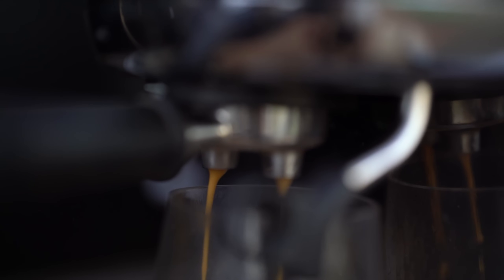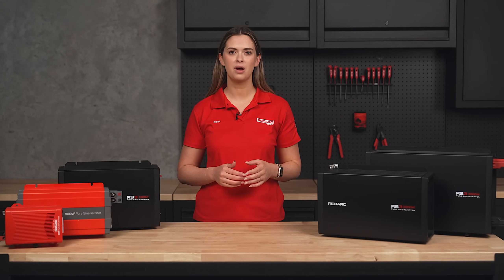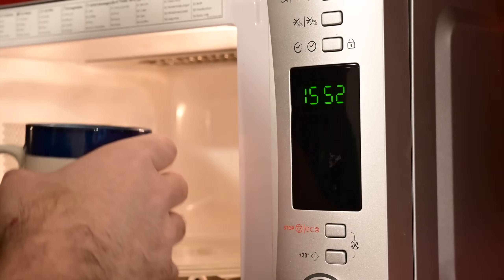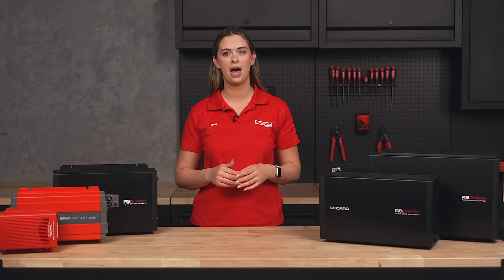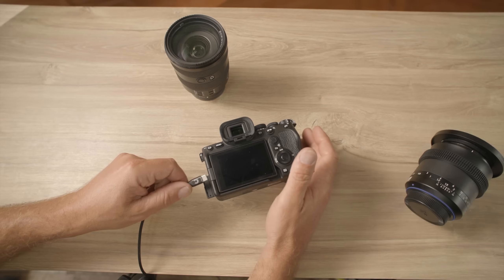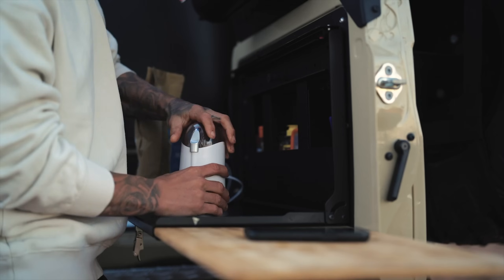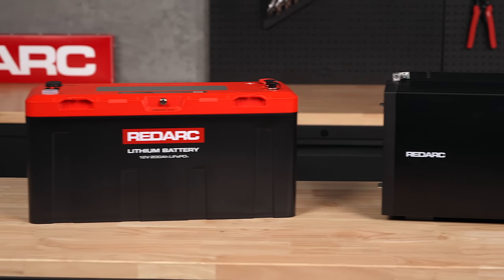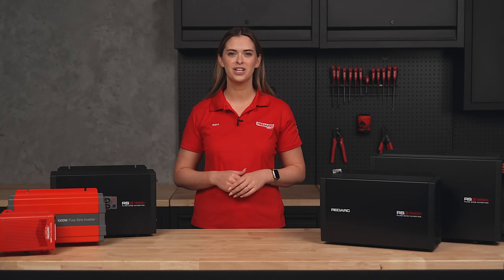FIND OUT WHAT SIZE INVERTER YOU NEED | RUN YOUR APPLIANCES ANYWHERE YOU GO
Want to brew your morning coffee or make a lunchtime toasty at camp but don’t know where to start? Well with an inverter, powering the luxuries from home has never been easier. Let’s find out what size inverter you need to run your gear.

An inverter takes your 12V battery power and converts it into 240 or 110V AC power. Inverters are commonly available in two forms, Modified Sine Wave and Pure Sine Wave. Modified Sign Wave, while often cheaper, creates rough AC power not suitable for sensitive electronics.

A Pure Sine Wave, on the other hand, produces a smooth output that replicates grid electricity, perfect for powering modern, sensitive electronics. With REDARC’s Pure Sine Wave inverters, you’ll get reliable, high-quality power for everything from small electronics to high-draw appliances like microwaves and kettles.

Learn how an inverter works, why a pure sine wave inverter is better for sensitive electronics, how to calculate your power needs, and how to pair your inverter with the right battery. Whether you are running small electronics or high power appliances, REDARC has an inverter to suit your adventure.

Chapters:
00:00 Introduction
00:20 Why you need an inverter
00:50 What does an inverter do
01:30 How to calculate device power usage
02:20 Choosing the right inverter size
03:10 REDARC inverter range overview
04:00 Matching your inverter to your battery
04:40 Summary

🔗 Need help? Contact our tech team